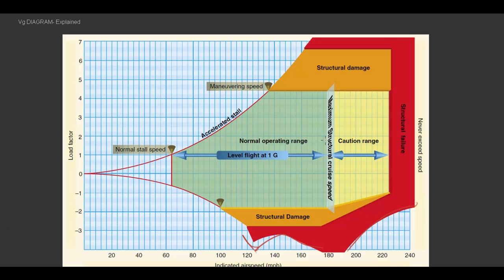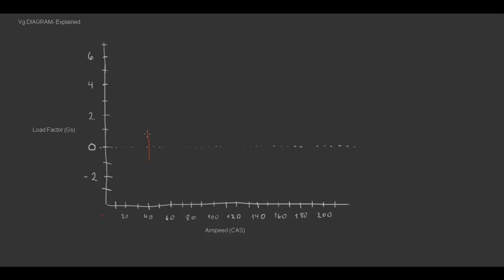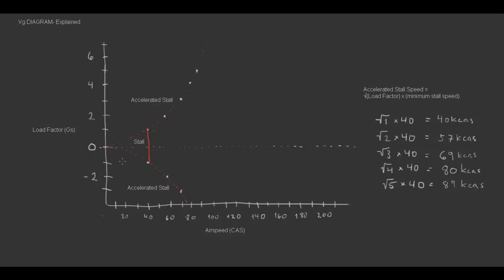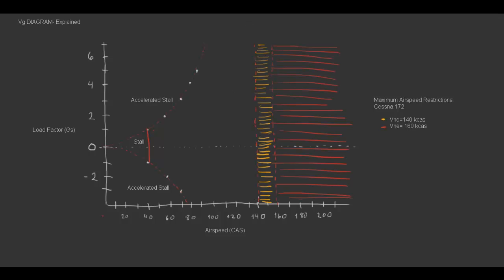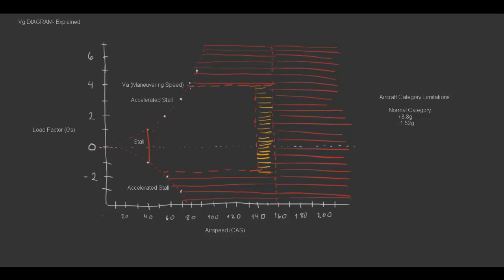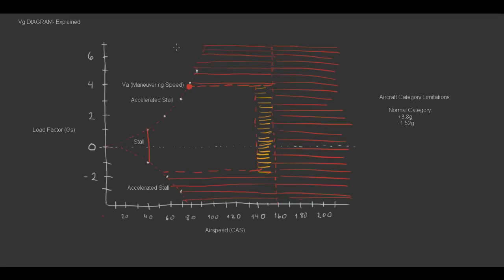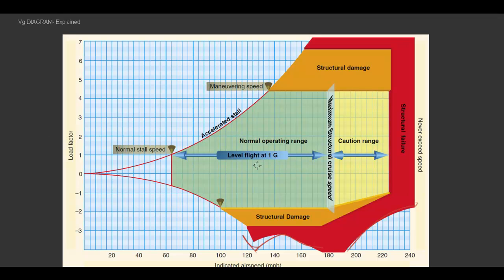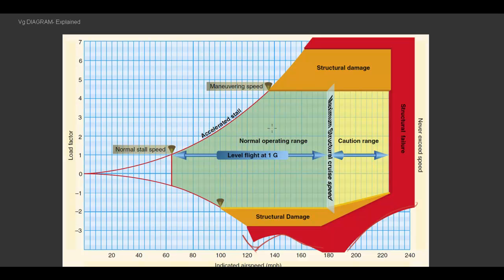AERODYNAMICS- V-G DIAGRAM Explained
LEVEL: PRIVATE PILOT CERTIFICATE, AIRPLANE

By: JAKUB SVEC
CFI, CFII, MEI
8.16.12